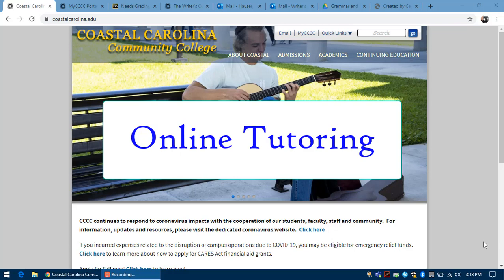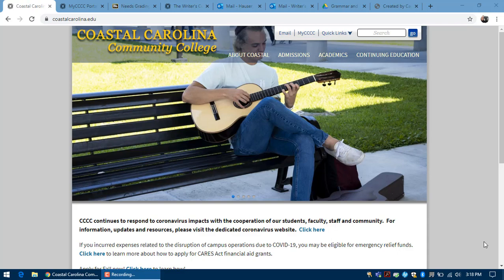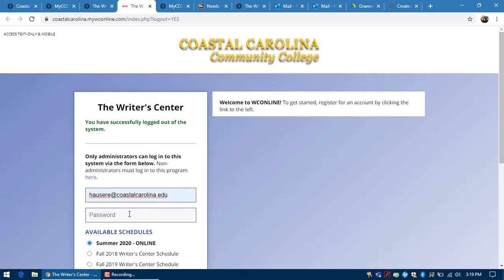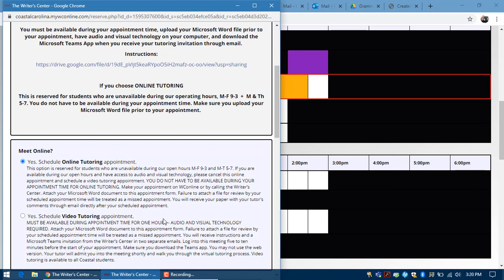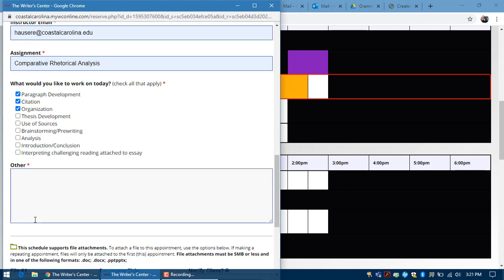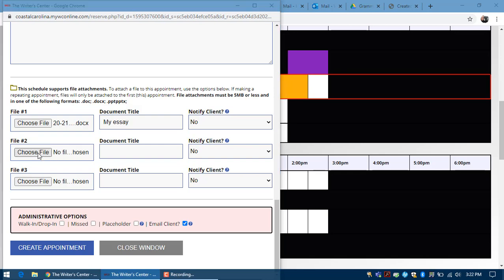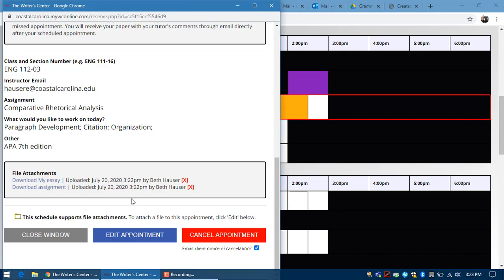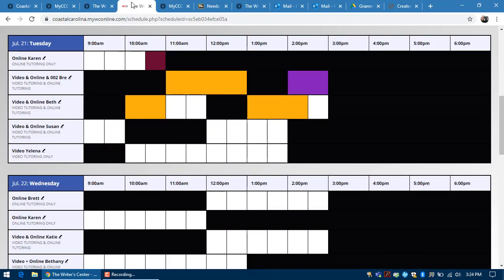CCCC Writer's Center Online Tutoring.